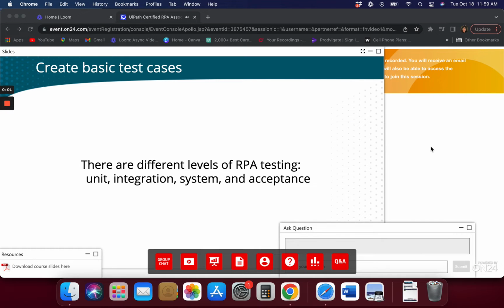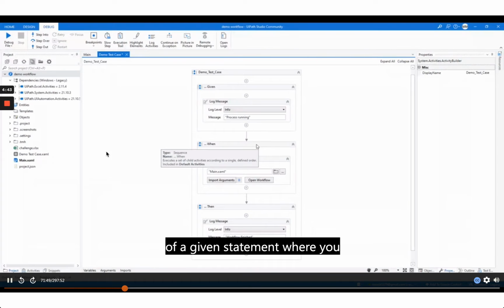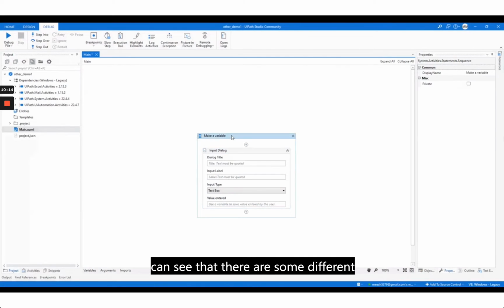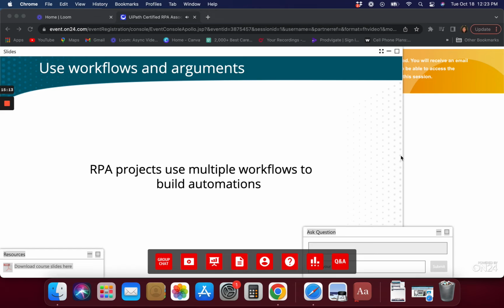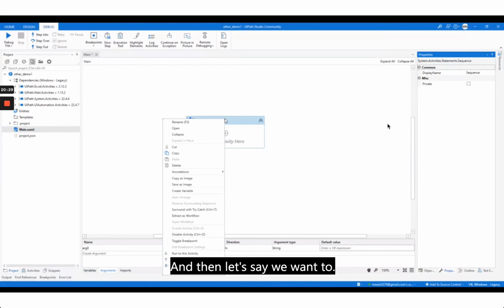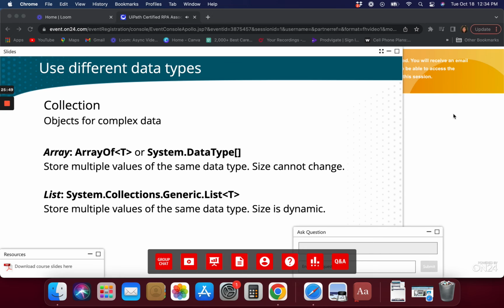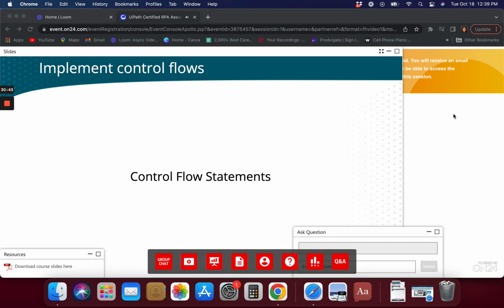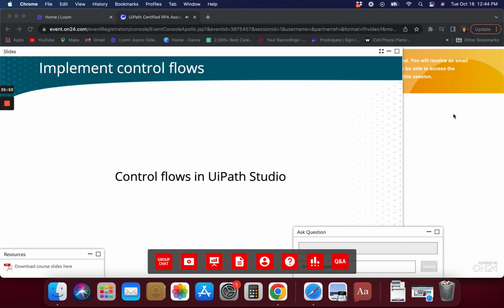UiPath tools 3